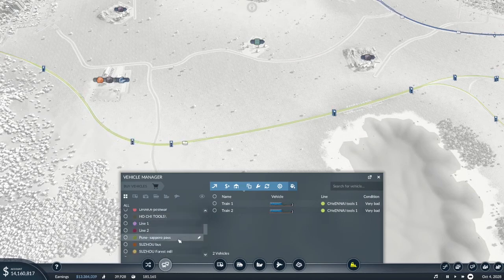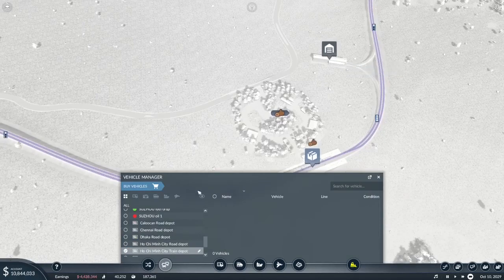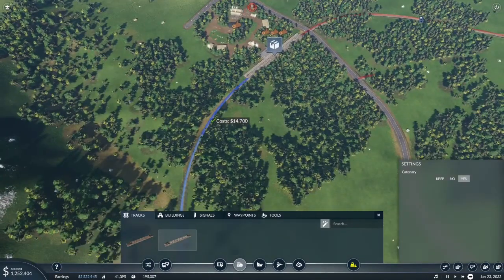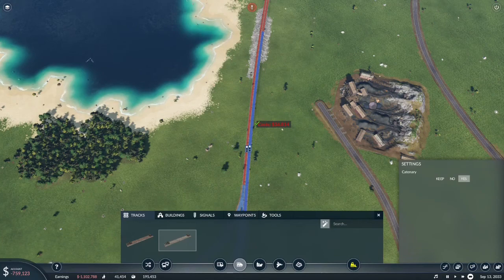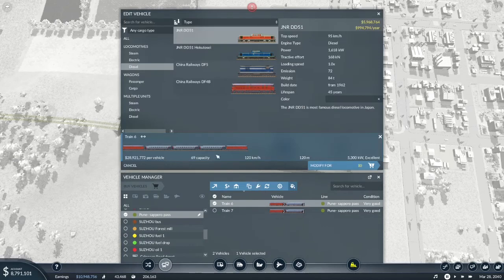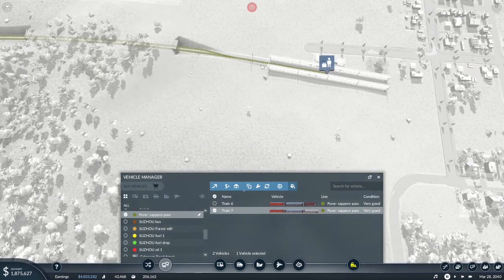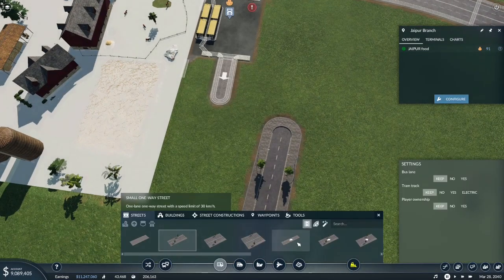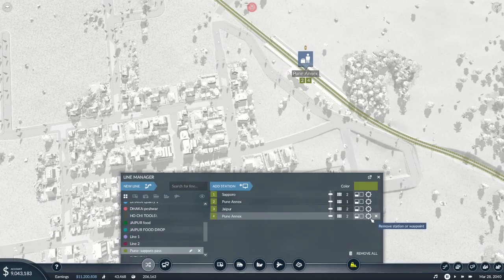Transport Fever 2 FINAL PART 1